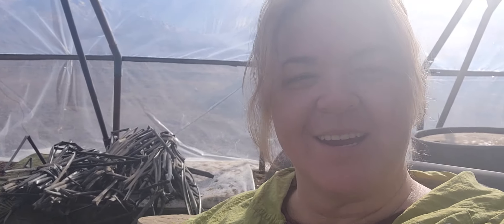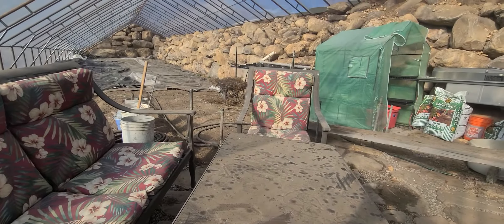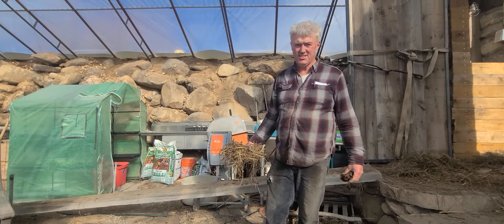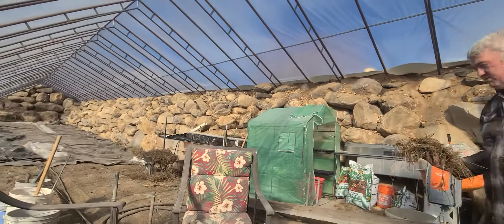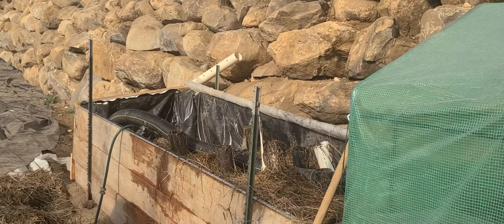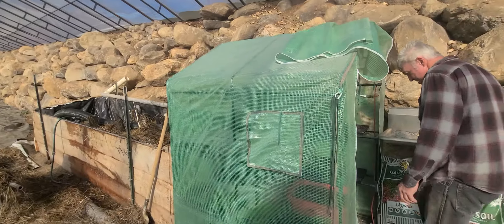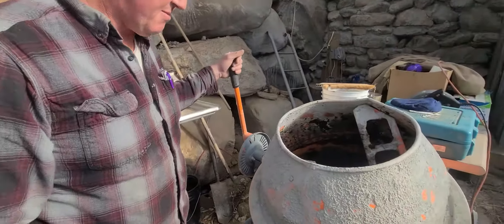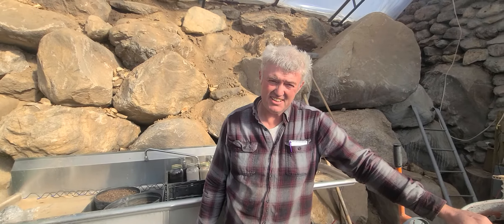Nevada Walipini Update November 17, 2020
William has made a hot bed and I'm enjoying the sun in the greenhouse.  😊